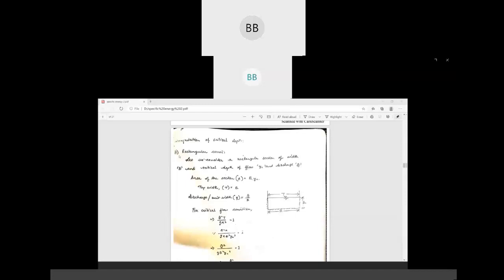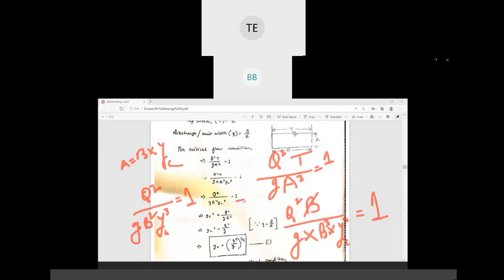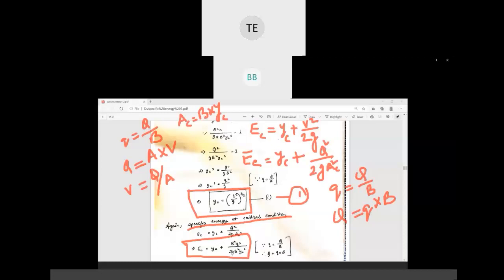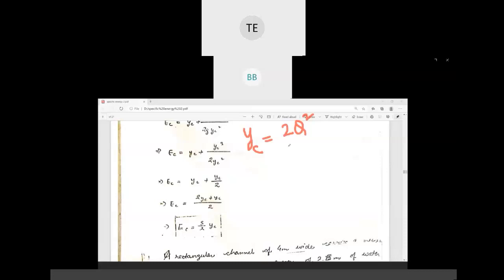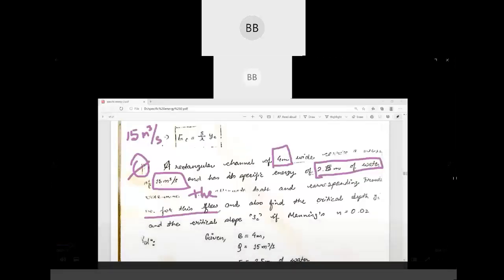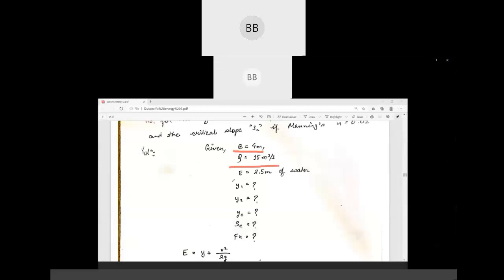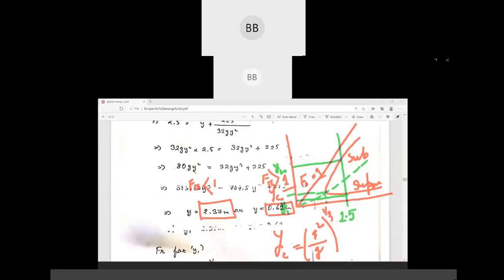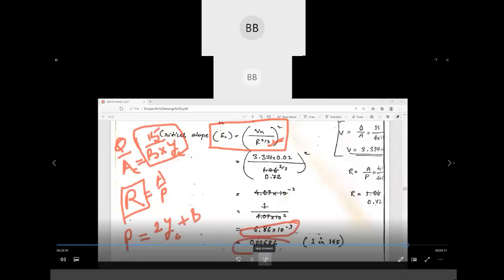OCF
Biswadeep Bharali